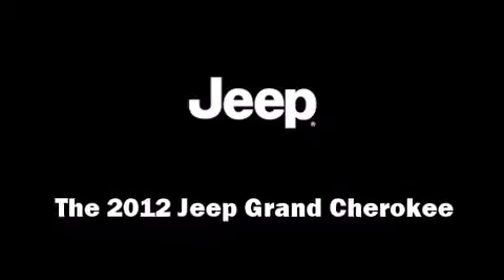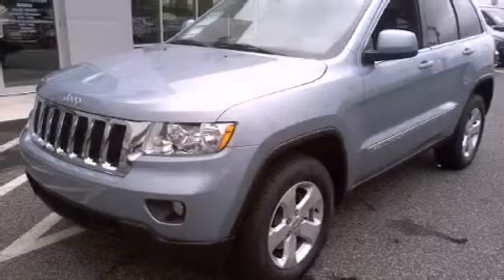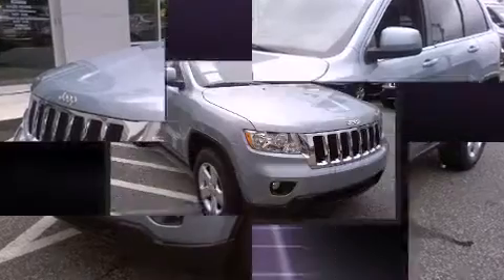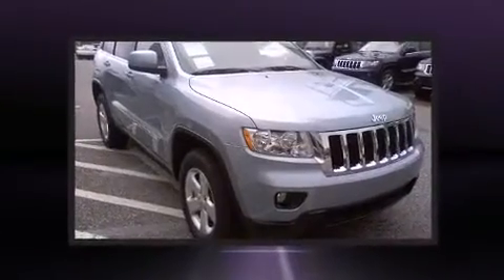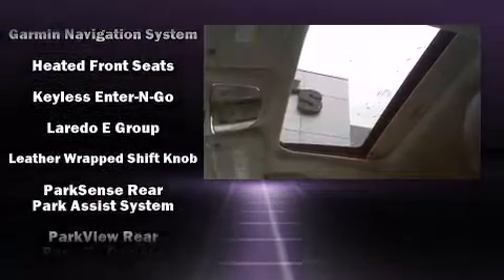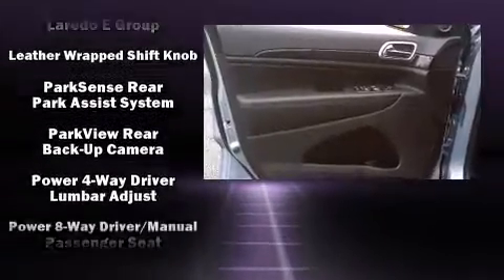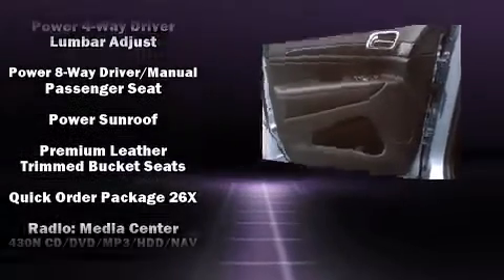2012 Jeep Grand Cherokee Laredo in Westboro, MA 01581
Dan's Jeep Chrysler Dodge, Inc.
82 Turnpike Rd (route 9)
in Westboro, MA 01581

Step into the 2012 Jeep Grand Cherokee. It features an automatic transmission, 4-wheel drive, and a refined 6 cylinder engine. This model accommodates 5 passengers comfortably, and provides features such as: front and rear reading lights, a tachometer, a built-in garage door transmitter, a trip computer, remote keyless entry, rear wipers, and voice activated navigation. Features such as automatic climate control and leather upholstery prove that economical transportation does not need to be sparsely equipped. For drivers who enjoy the natural environment, a power moon roof allows an infusion of fresh air. Premium sound drives 10 speakers, providing you and your passengers a sensational audio experience. In the event of a rollover collision, side curtain airbags provide additional protection for outboard seated passengers. We pride ourselves in the quality that we offer on all of our vehicles. Stop by our dealership or give us a call for more information.